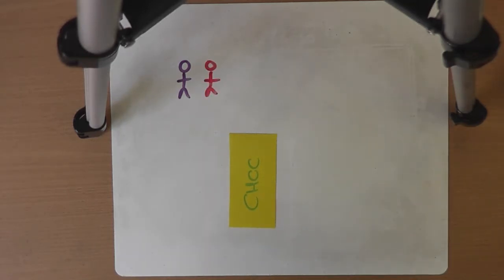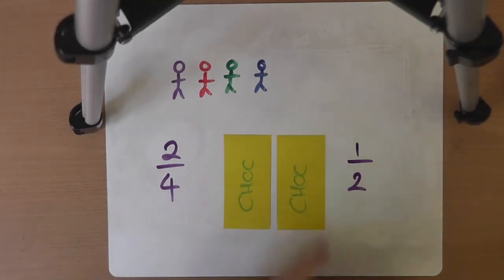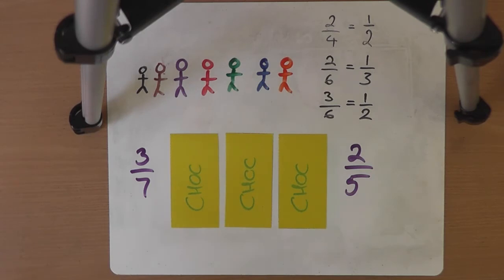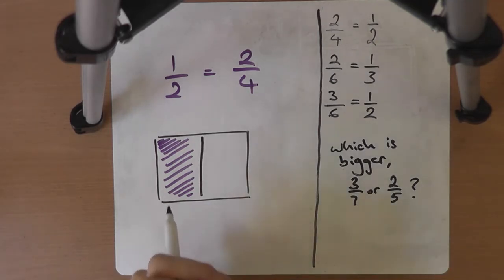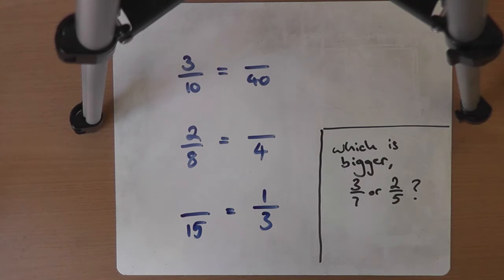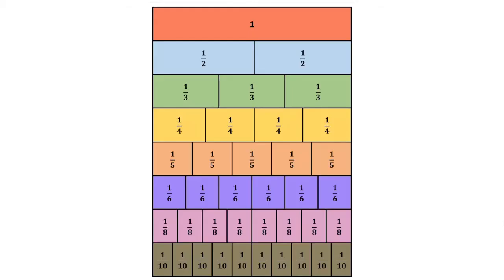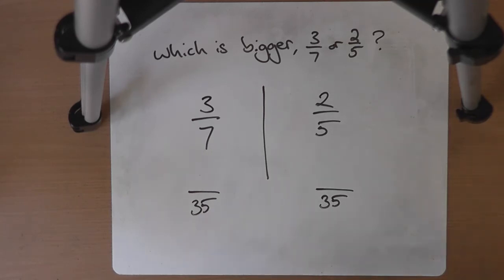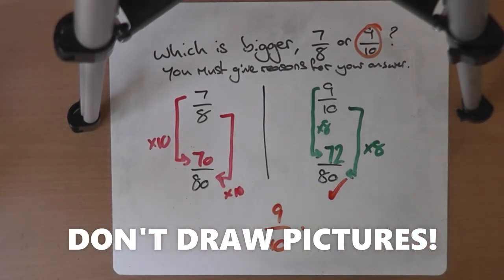Fractions (Part 1): Introduction, Size and Equivalent Fractions | GCSE Maths (Foundation)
Well they had to come up at some point... If you're clueless, confused or downright hating on fractions, have a think about chocolate instead. It might just clear a few things up.

0:00 A Chocolate-y Introduction
12:45 What is a Fraction?
17:08 Equivalent Fractions
25:19 Simplest Form
28:34 Size and Ordering